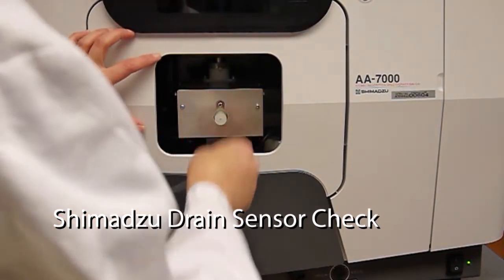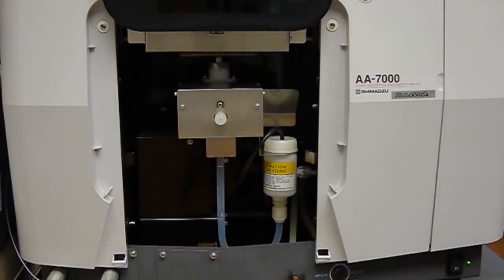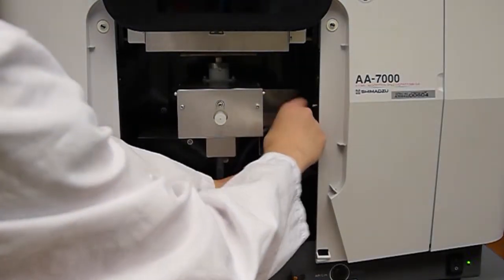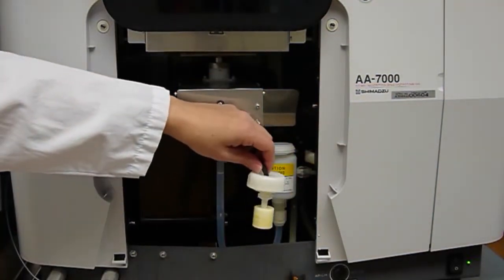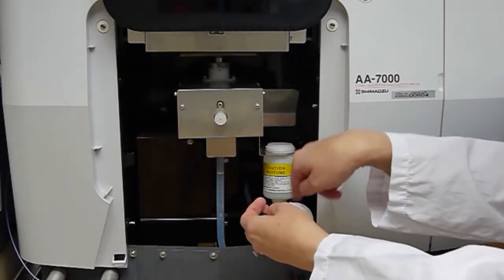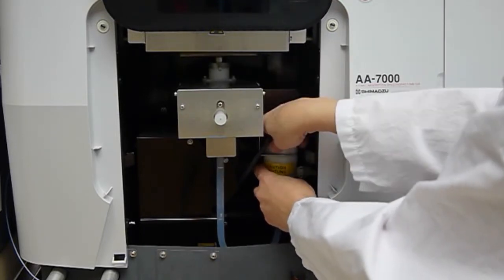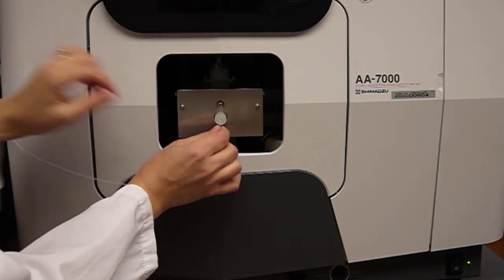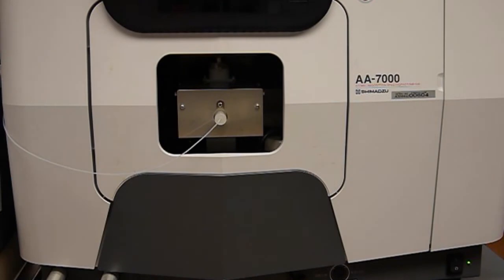Checking the drain sensor on the Shimadzu AA-7000